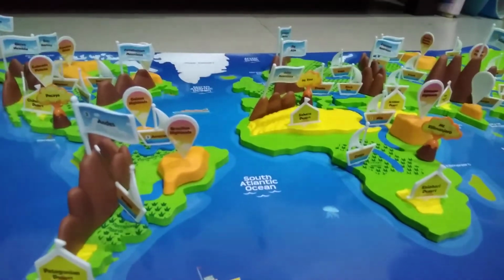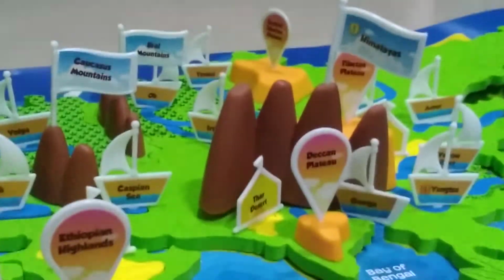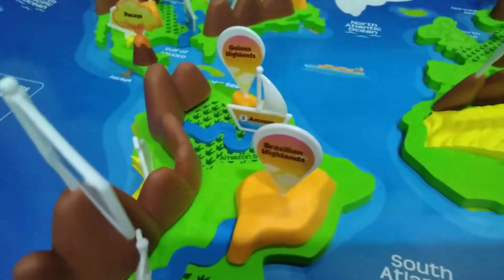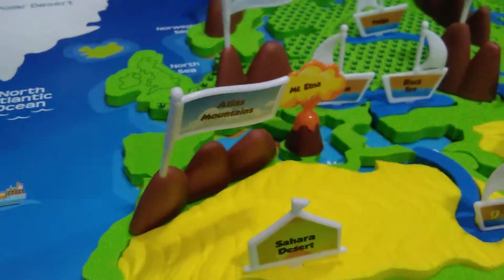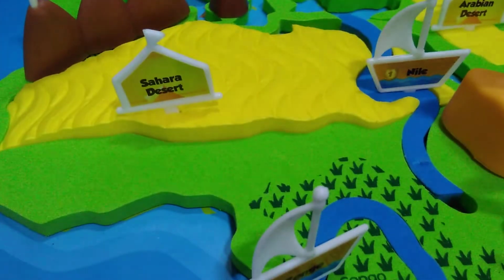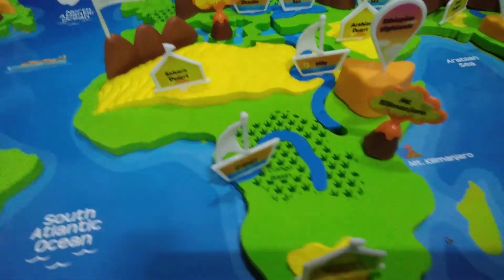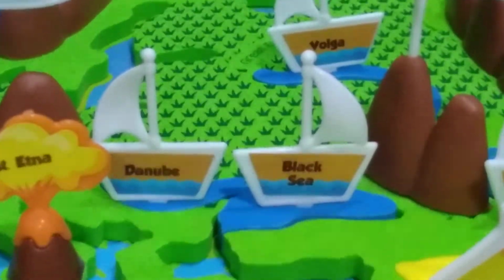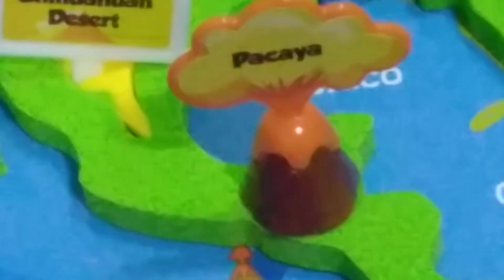World physical map part 1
Well,we already know the political map but there something called physical map! This is part one because talking about the last continent i.e Asia would take a lot of time. Anyways,from plateau to highlands and basins to rivers, physical world map is the best!